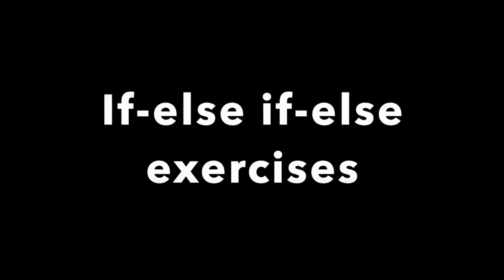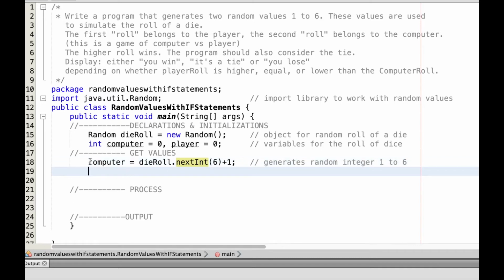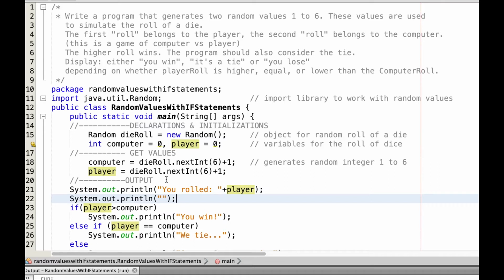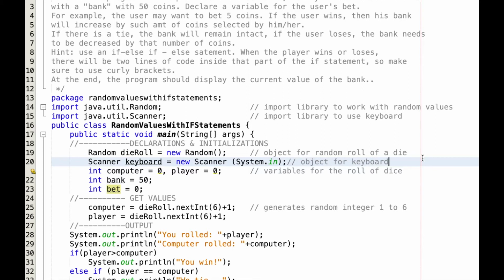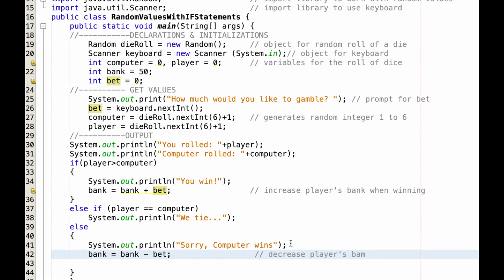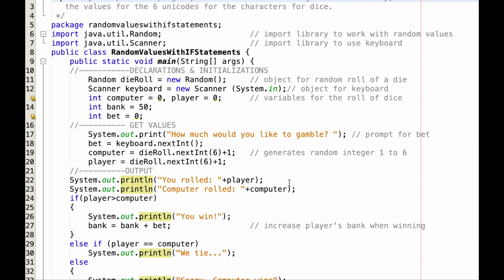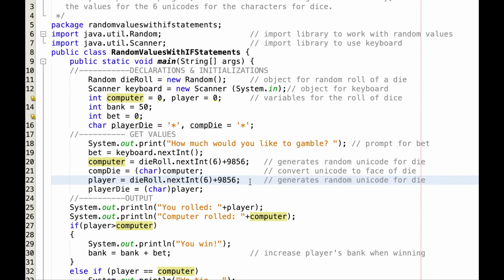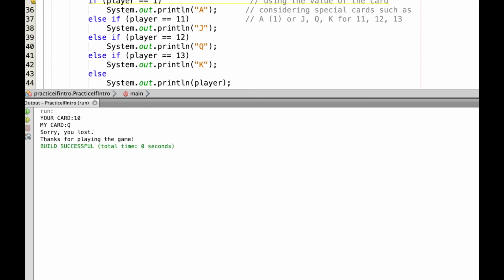if else if else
Four exercises that exemplify the use of if-else if- else
Narration explains the code as it is typed.
Ex1 - roll two dice, see the winner
Ex2 - edit ex1 so it adds a bank and the user selects how much to bet
Ex3 - edit Ex 2 so when you roll the die, you see the face of a die
Ex4 - new program. Draw a card and display A, J, Q, K according to the card values.